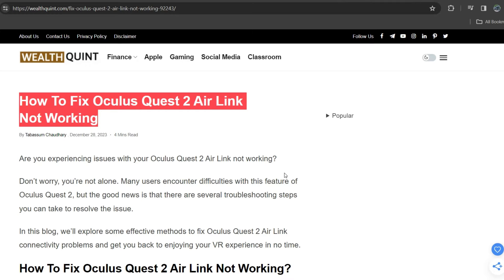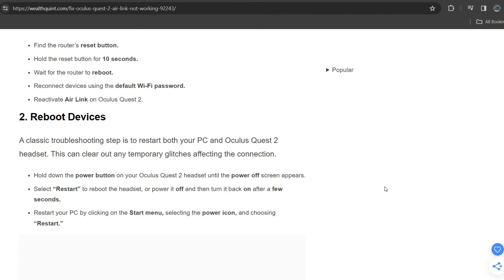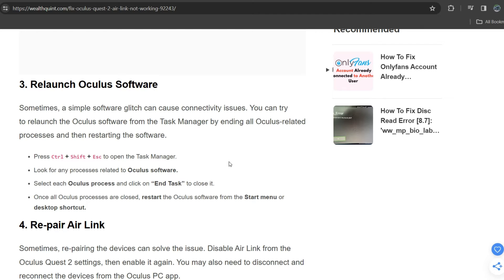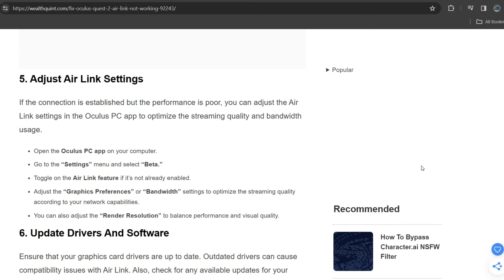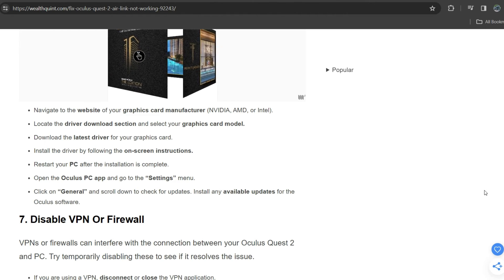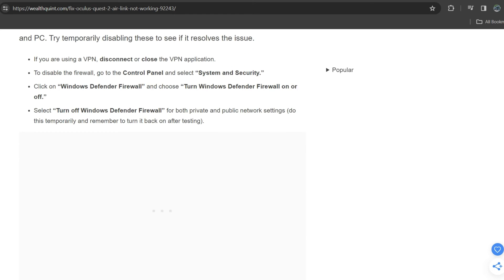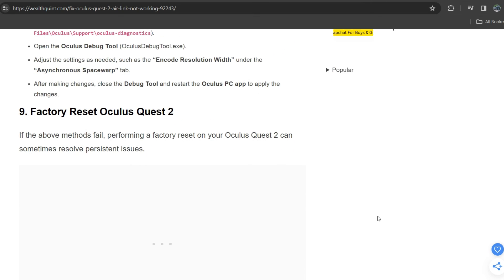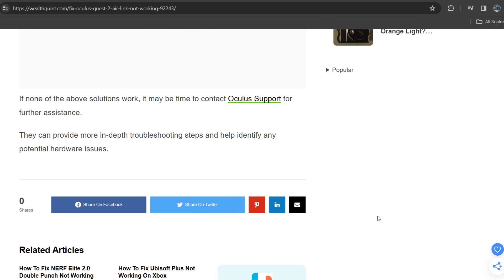How To Fix Oculus Quest 2 Air Link Not Working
Are you experiencing issues with your Oculus Quest 2 Air Link not working?

00:00 Introduction
00:16 Solution 1:  Check Your Network Connection
00:50 Solution 2:Reboot Devices
01:17 Solution 3: Relaunch Oculus Software
01:39 Solution 4:  Re-pair Air Link
02:14 Solution 5:Adjust Air Link Settings
02:50 Solution 6: Update Drivers And Software
03:27 Solution 7: Disable VPN Or Firewall
03:57 Solution 8:Use The Oculus Debug Tool
04:35 Solution 9:Factory Reset Oculus Quest 2
05:22 Solution 10:Contact Oculus Support